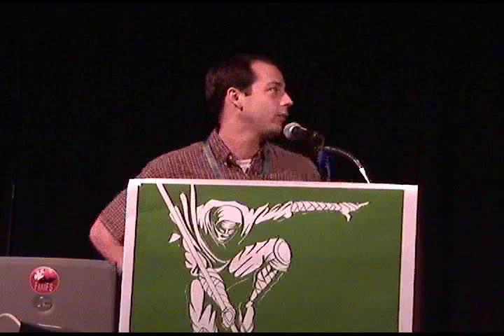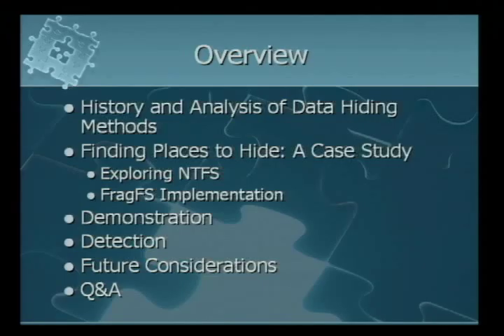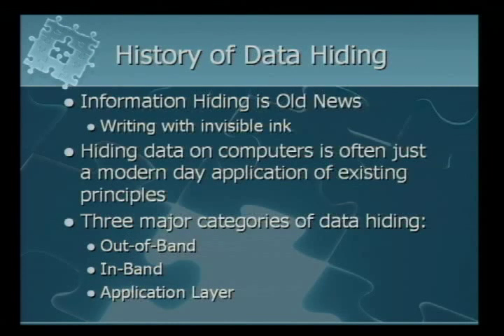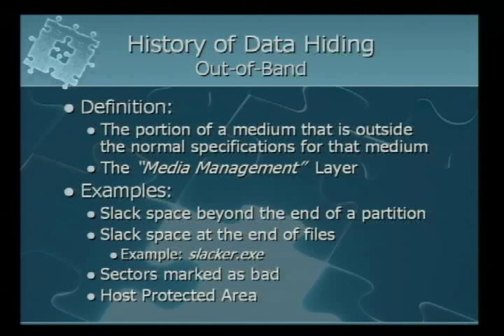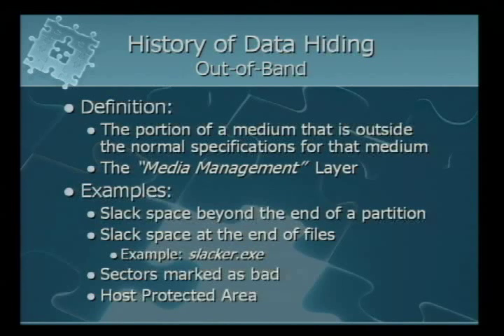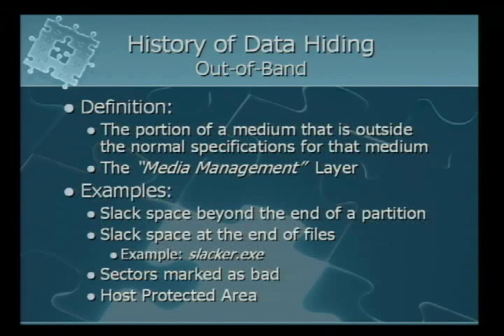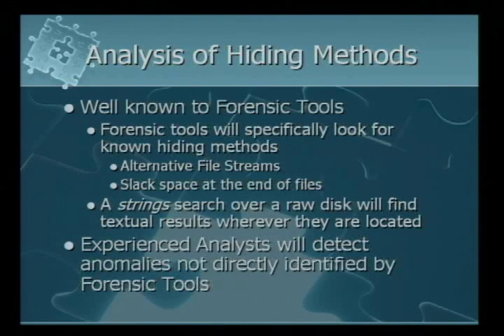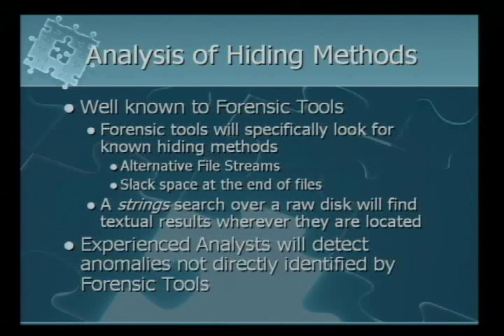Defcon 14 32 Irby Thompson Advanced Filesystem Hiding and Detection